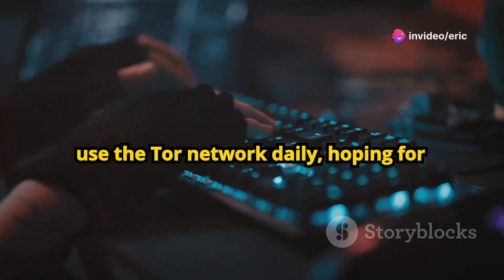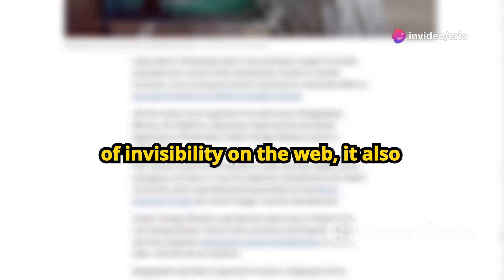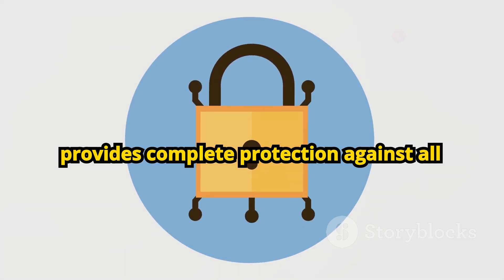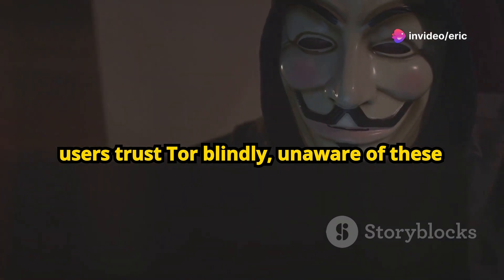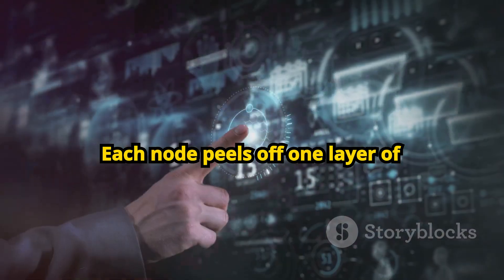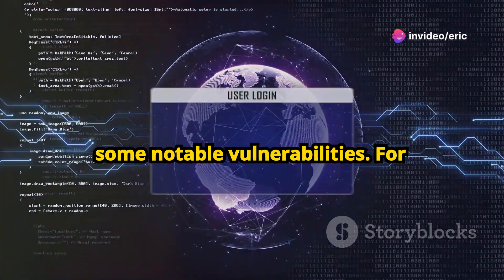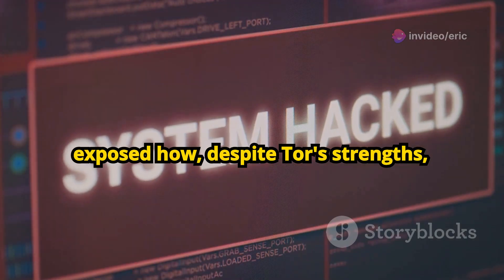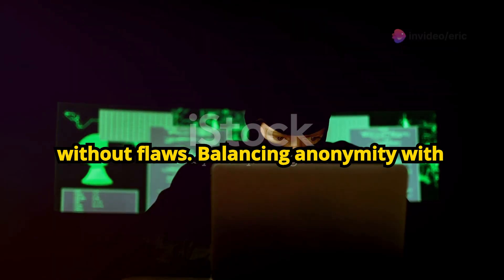Exposing the TOR Network: Massive Security Flaws Discovered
TOR Network Expert Reveals Shocking Security Flaws!
In the world of online anonymity, the TOR network has long been considered a beacon of privacy and security. However, our investigation has uncovered massive security flaws that put users at risk of privacy breaches and malicious activities. Despite its promise of encrypted communication and surveillance evasion, we've found that the TOR network is not as secure as you think. In this video, we'll delve into the anonymity risks and cryptography risks that threaten your digital footprint and online safeguards. We'll explore the measures you can take to improve your cyber hygiene and browsing security and discuss the importance of network privacy and digital privacy in today's digital age. From data breaches to privacy issues, we'll expose the truth about the TOR network and provide you with the knowledge you need to protect yourself from privacy hacks and maintain a secure network. Tune in to learn more about the risks and consequences of using the TOR network, and how you can take steps to protect your privacy and maintain your online security.